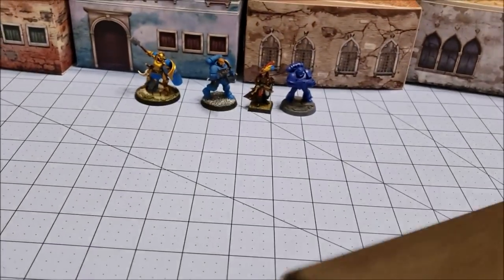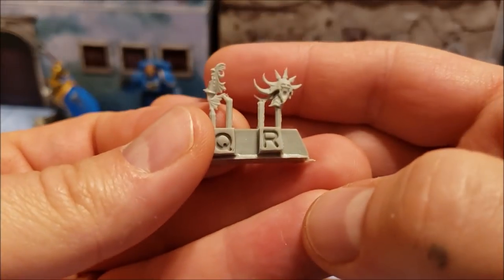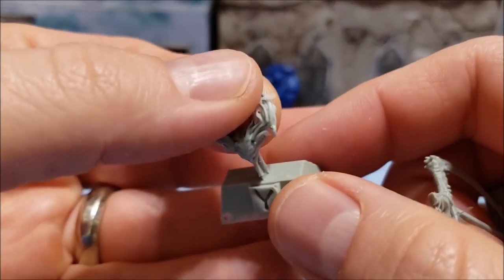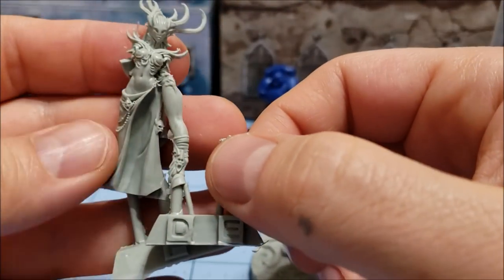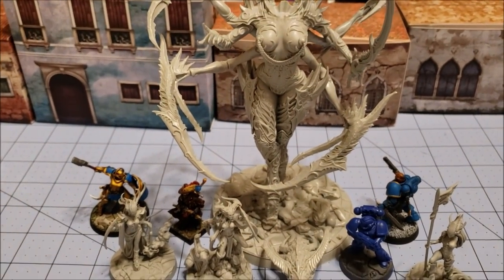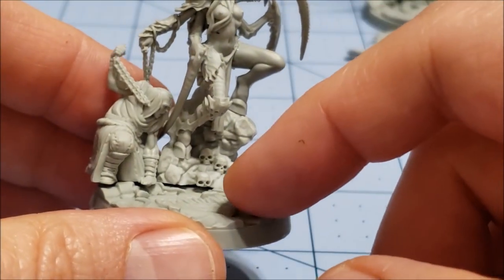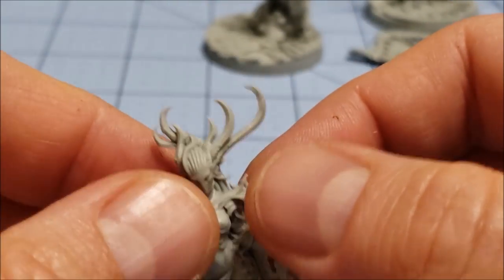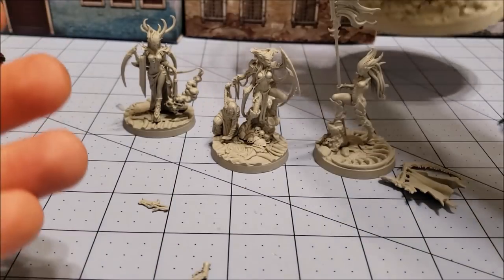Creature Caster- Matriarchs of Ecstasy unboxed and built!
Today we take a look at Creature Caster's newest offerings, the Matriarchs of Ecstasy.
I believe these are a first for Creature Caster- most of their models tend to be quite large, where these daemons all measure up to about 40mm or so in height.
Personally I'm a bigger fan of these than I am the actual GW Slaanesh stuff.  I really enjoy all the extra limbs and horns.
Grab some here if you don't know where-